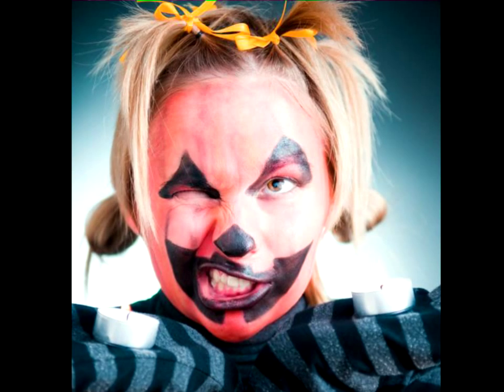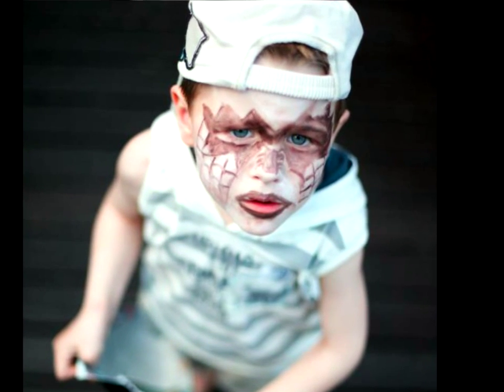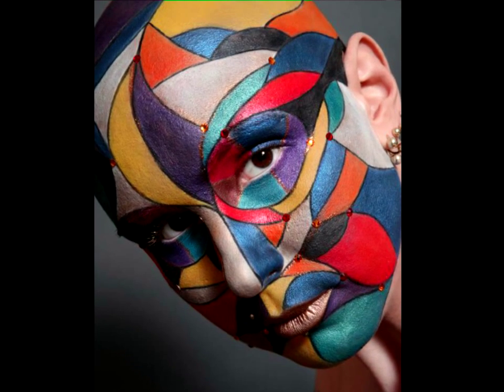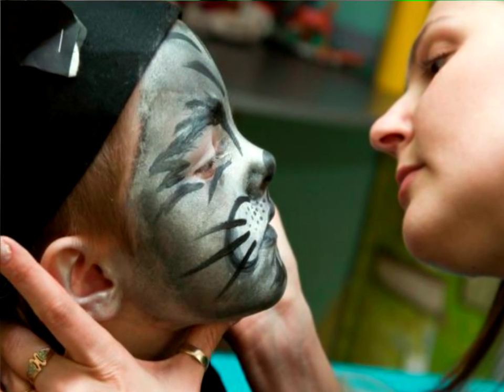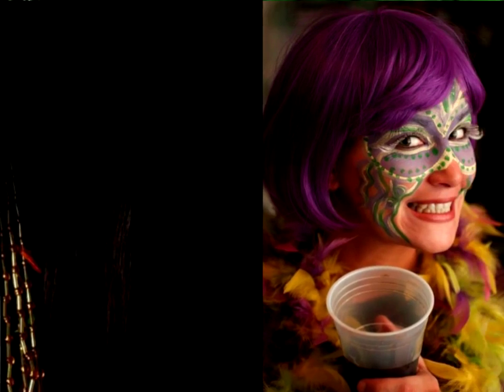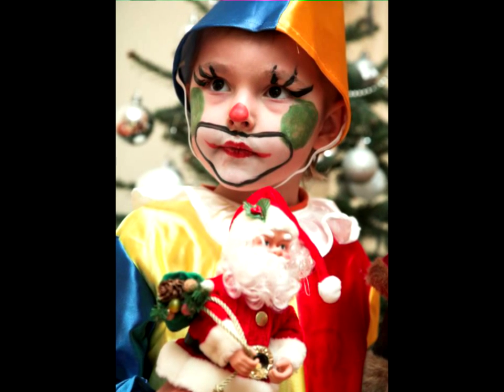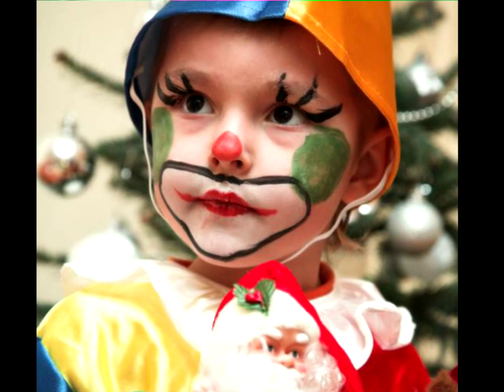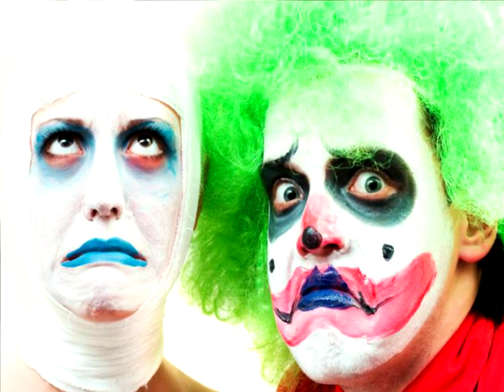Halloween Costume Face Paint Ideas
The following Halloween face paint pictures are sure to inspire you to use your creativity and design your own costume idea with a colorful paint palette!